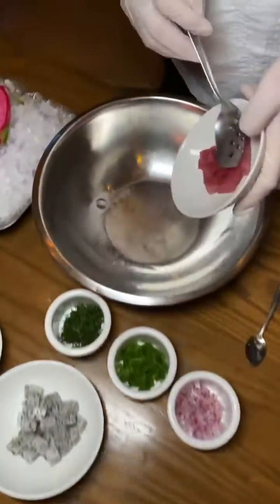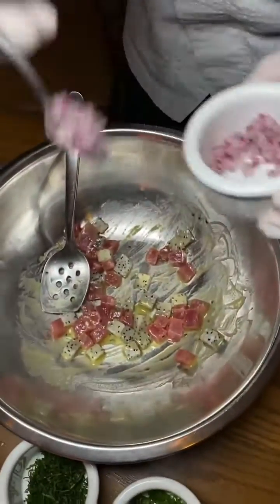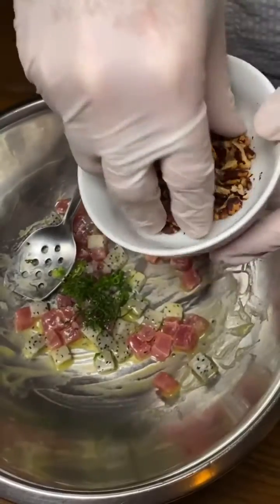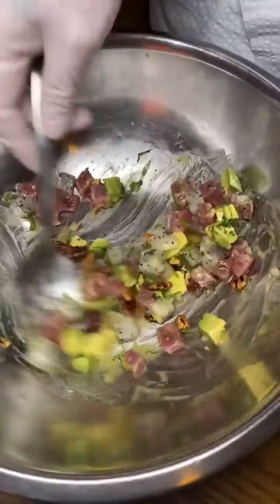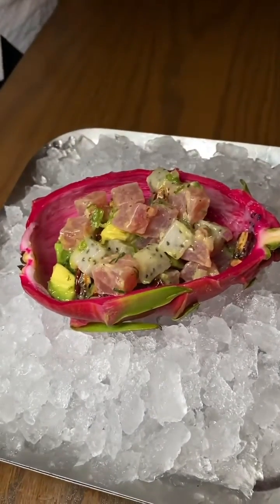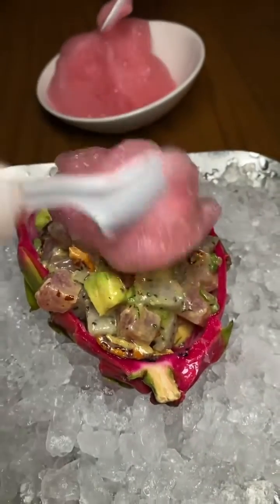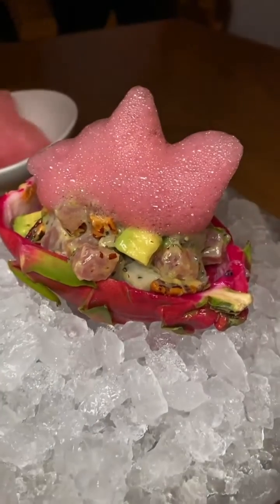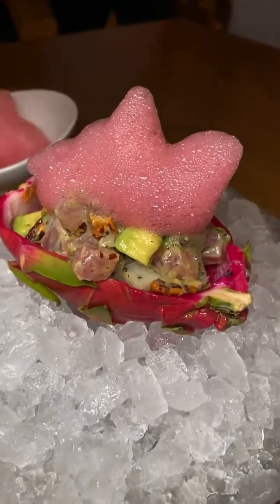Exotic Dragon Fruit Salad | All exotic fruits with ceviche & hibiscus foam | Amazing food of America